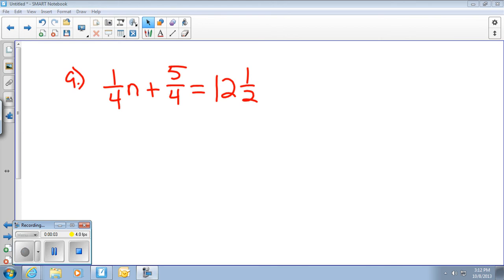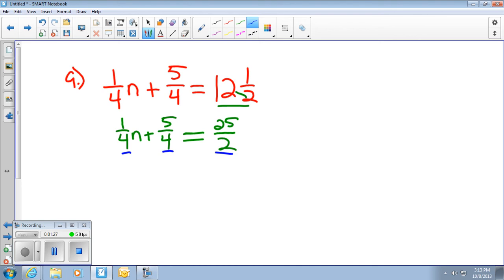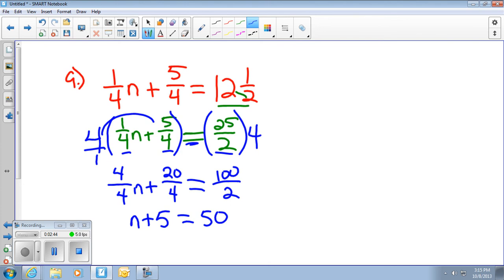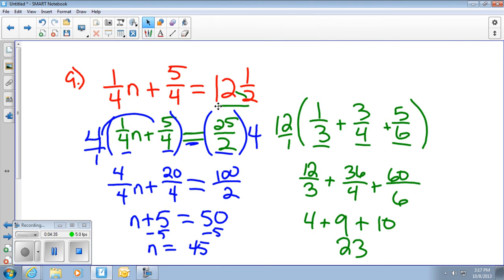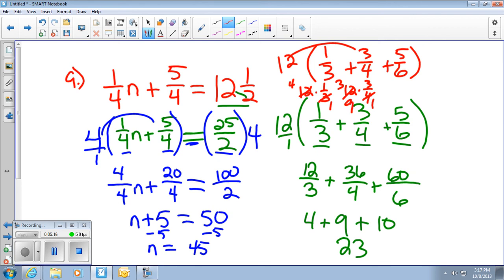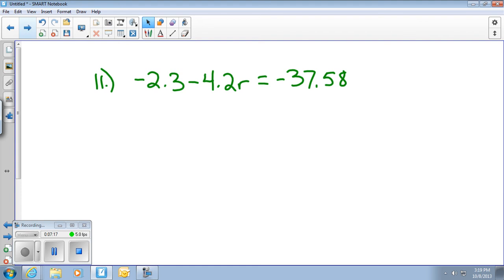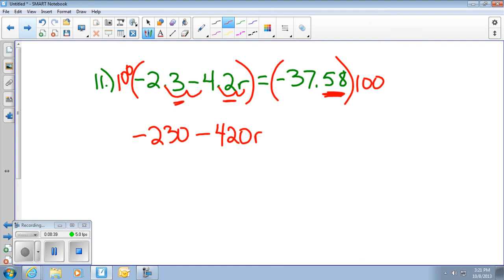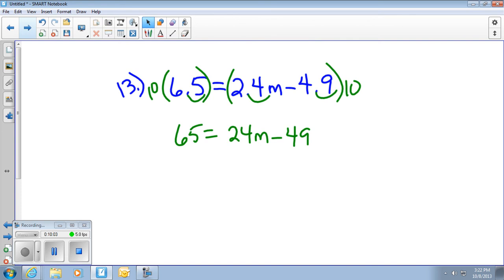Solving Equations with Rational Numbers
Clearing fractions and decimals to solve equations.